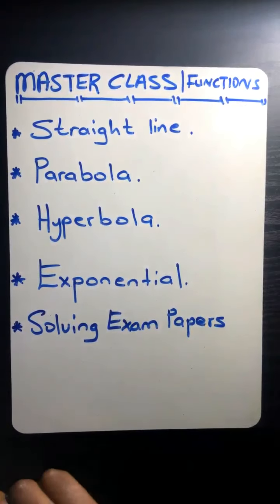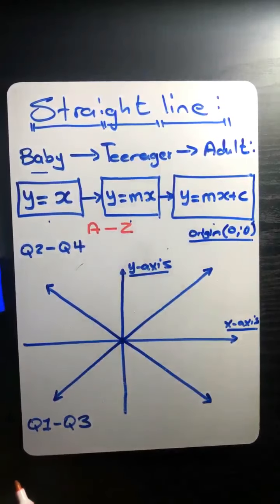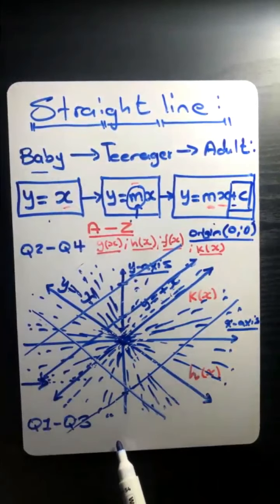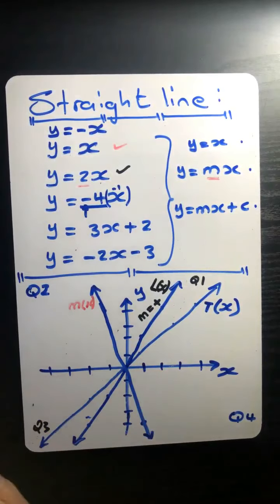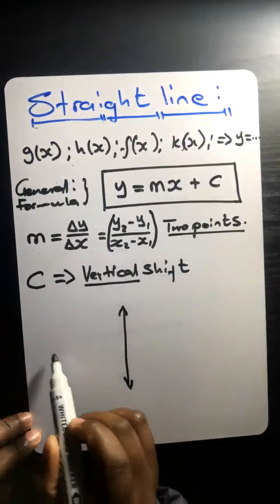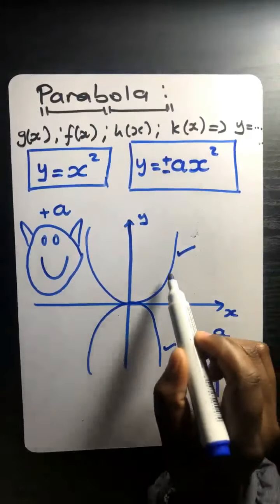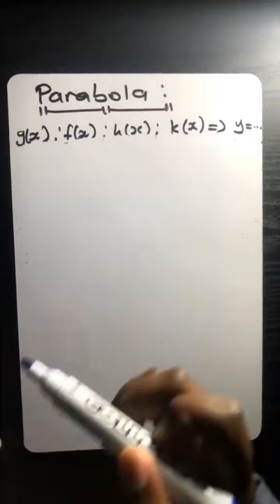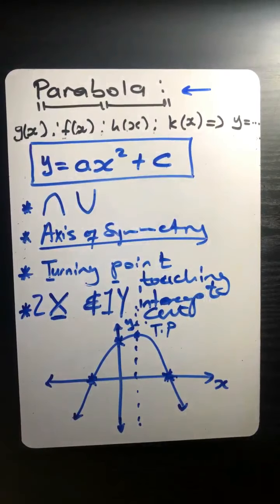Part 1️⃣ Functions | Straight line, Parabola, Hyperbola & Exponential | Best lesson by best tutor 🔥